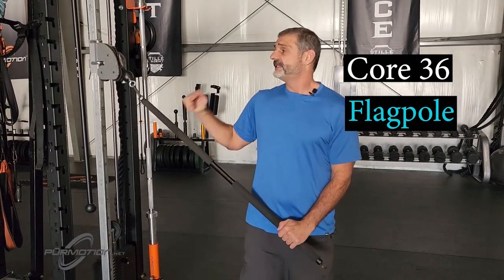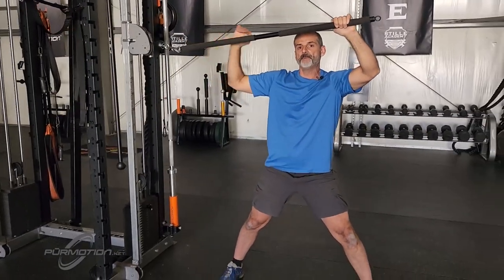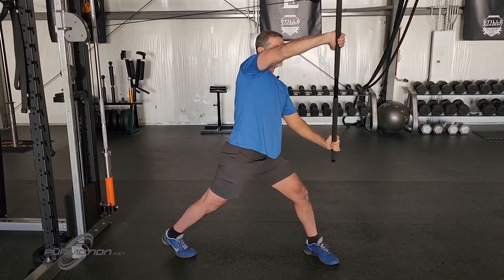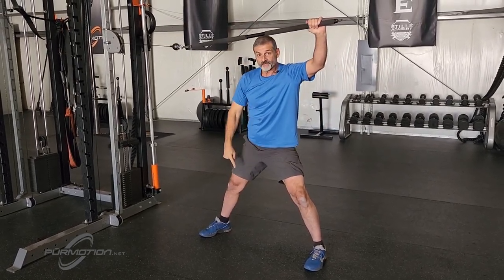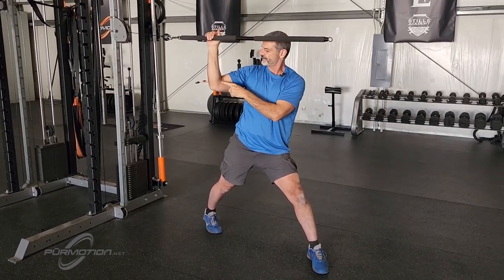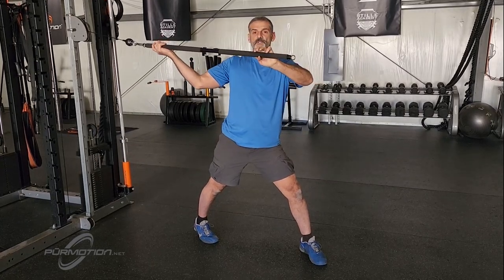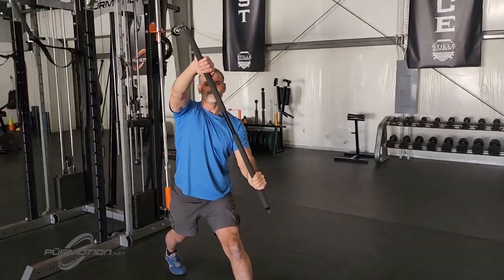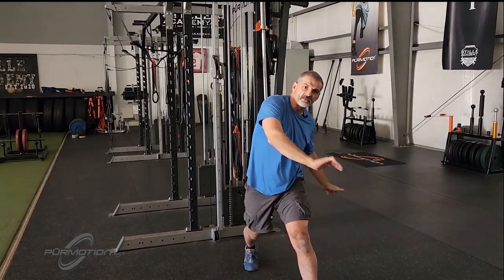C36 Flagpole Tutorial